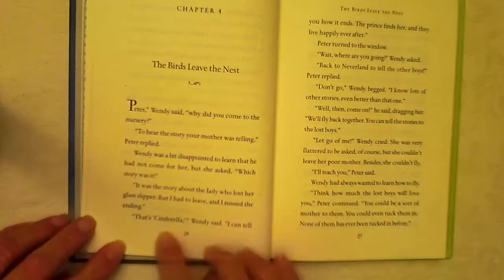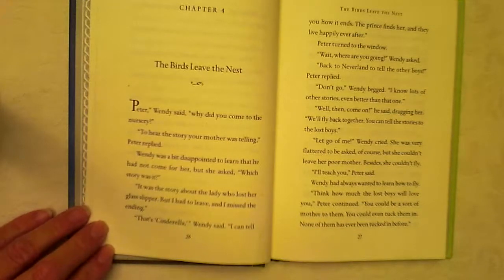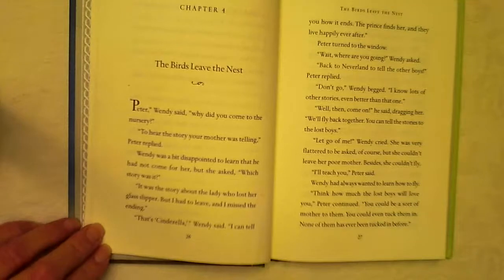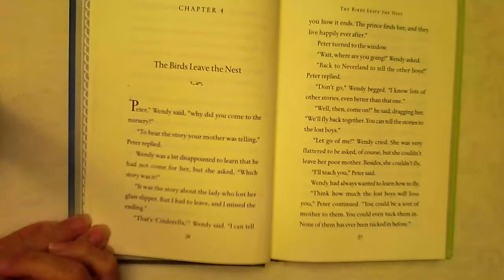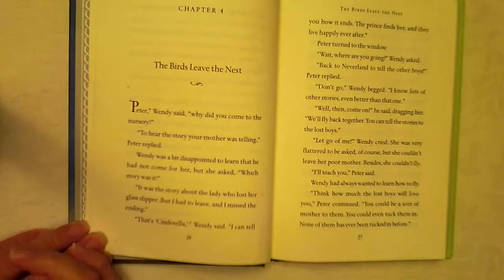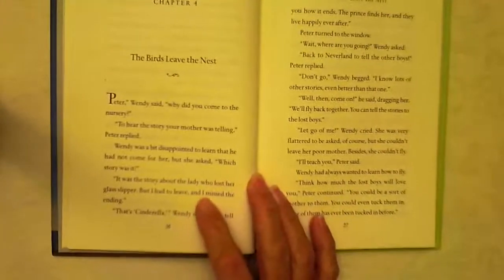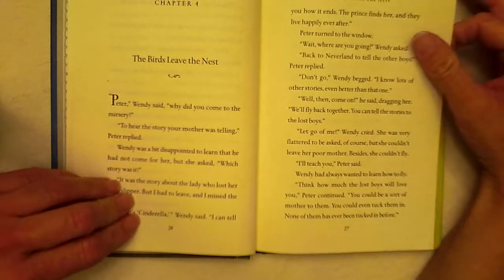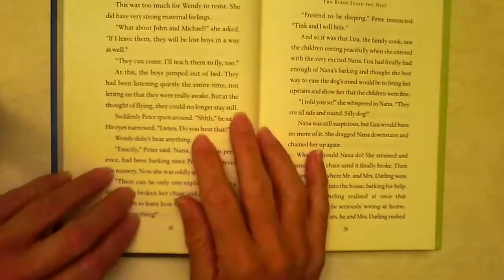Peter Pan Chapter 4